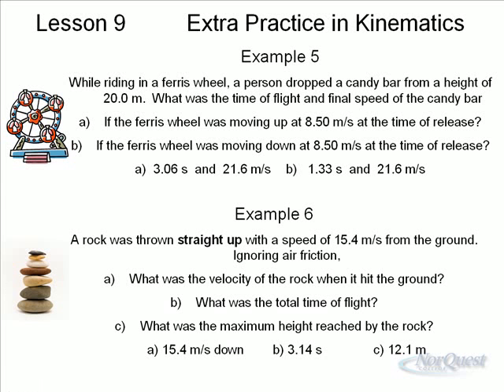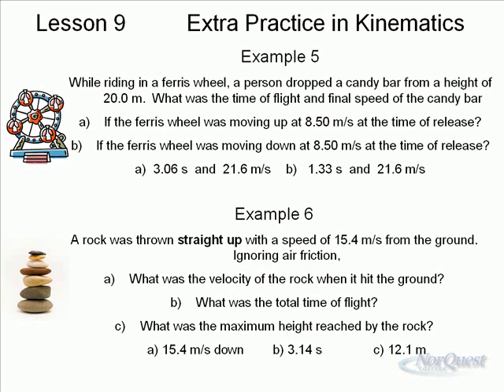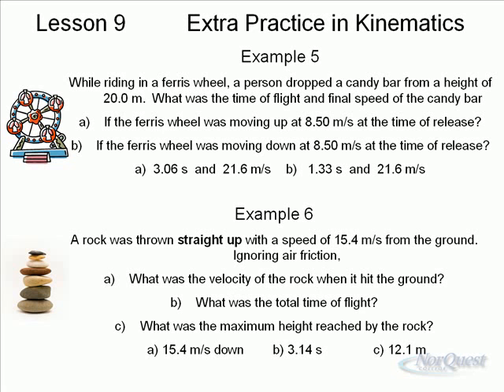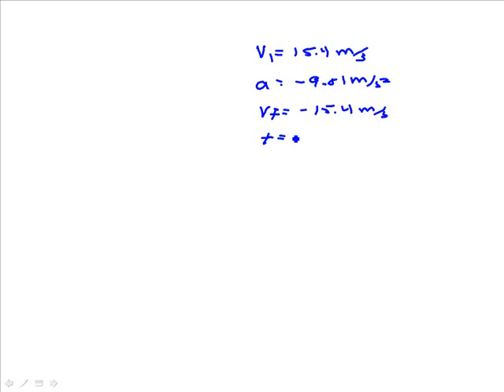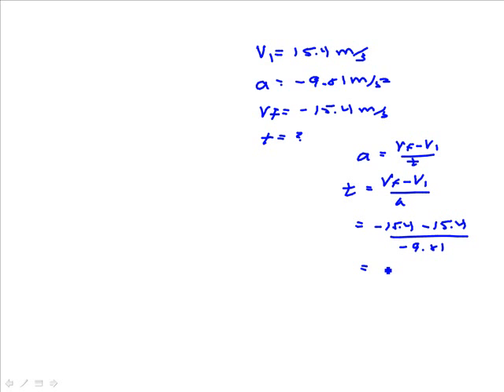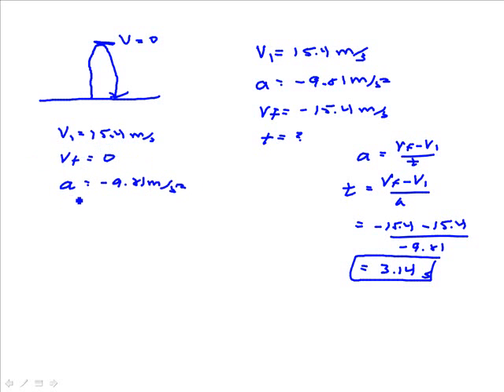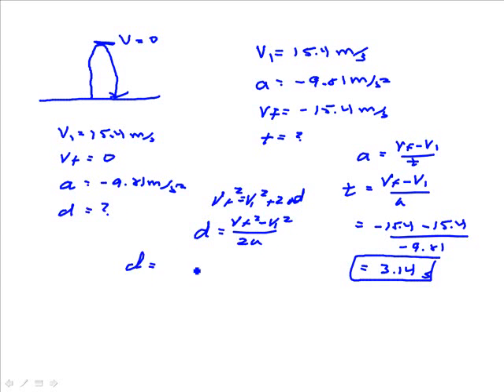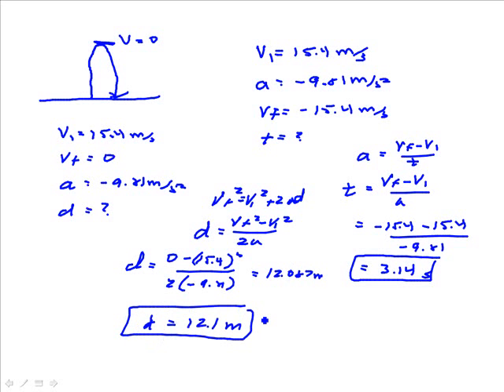Kinematic Practice 6 Physics 20 Unit 1